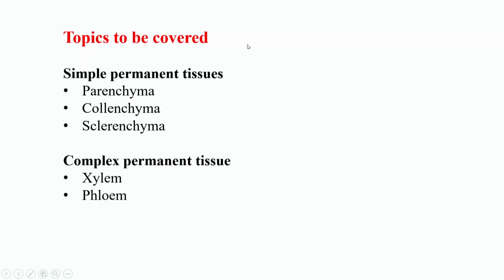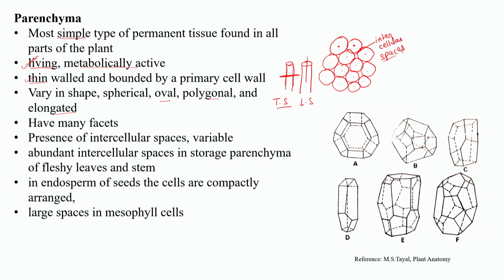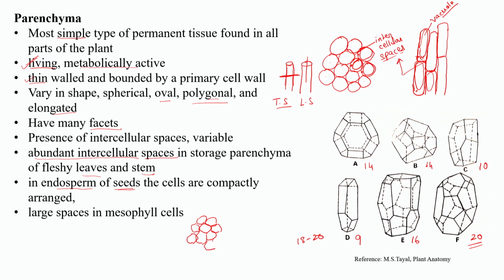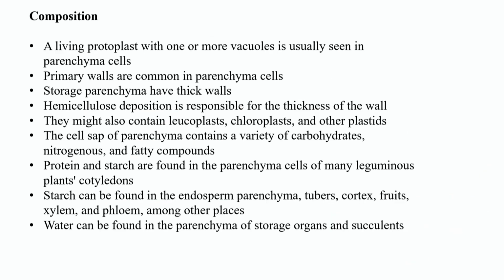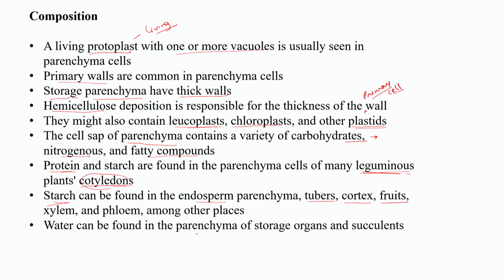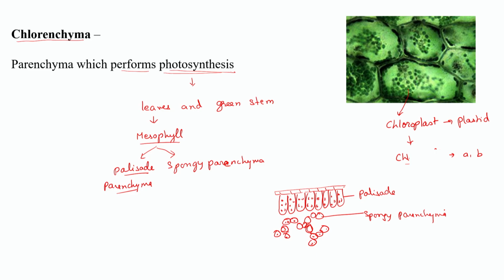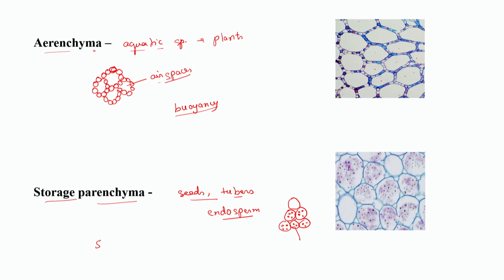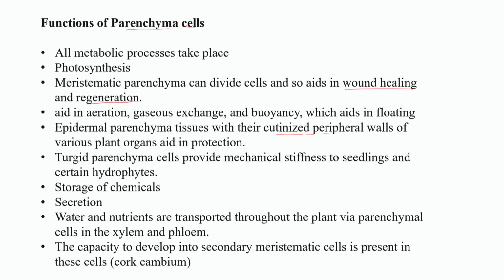Lecture 11: SIMPLE PERMANENT TISSUES Parenchyma